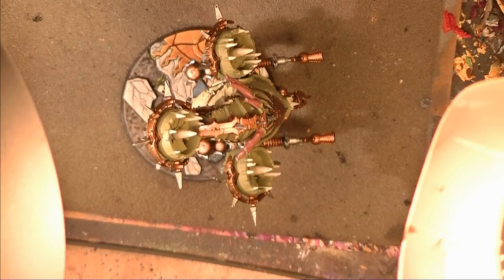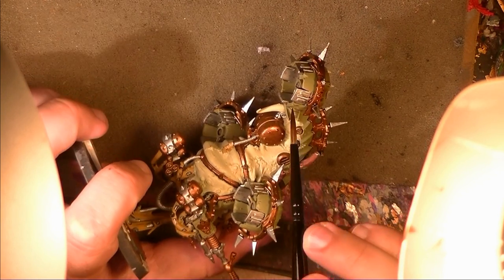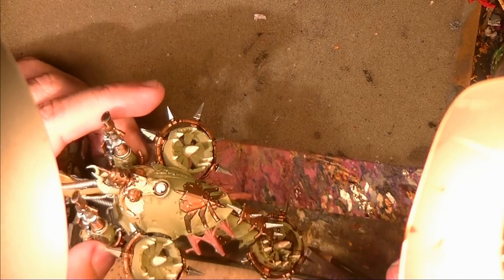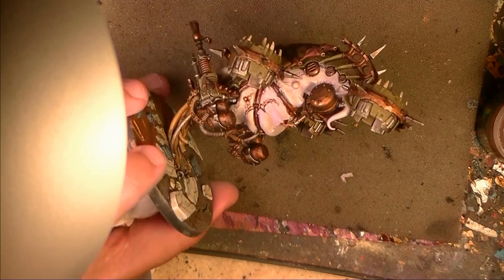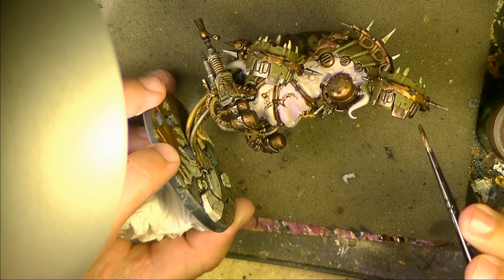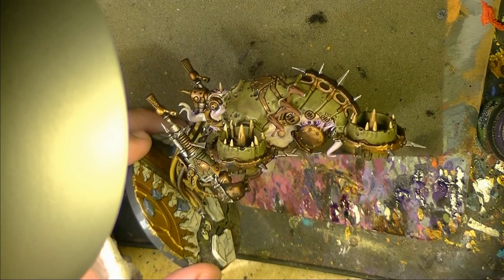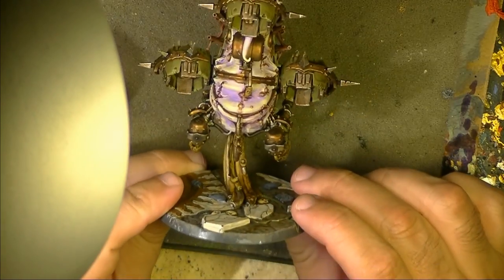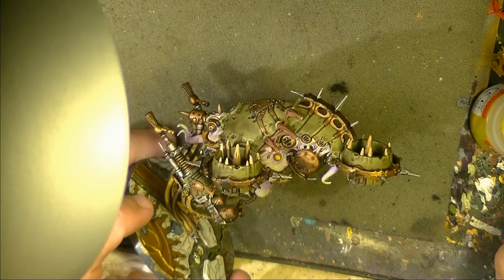Painting Tuorial Foetid Bloat Drone Part 2 Washes and Highlight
This is the second part on the painting tutorial of the Foetid Bloat Drone, after some problem to edit the video.